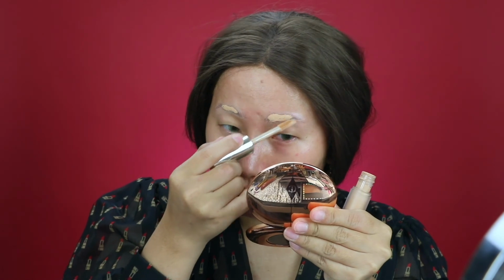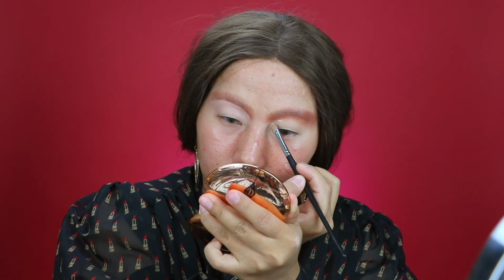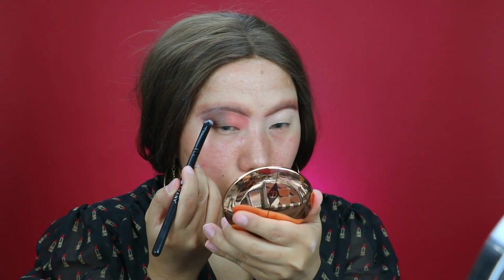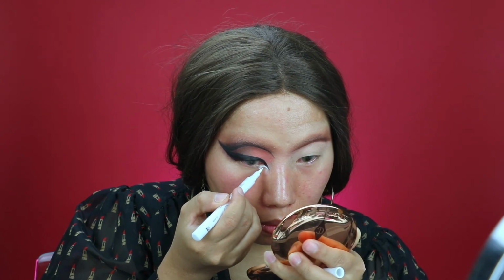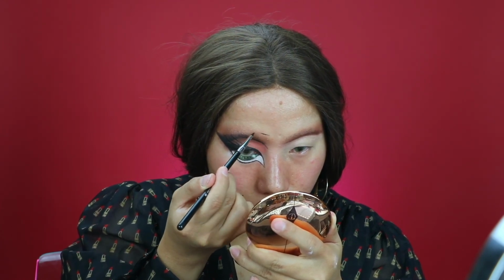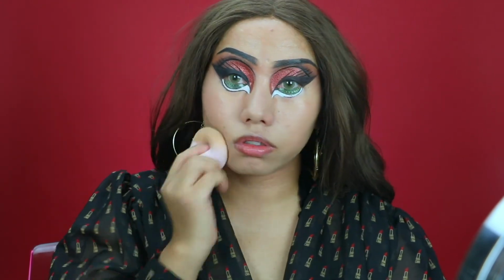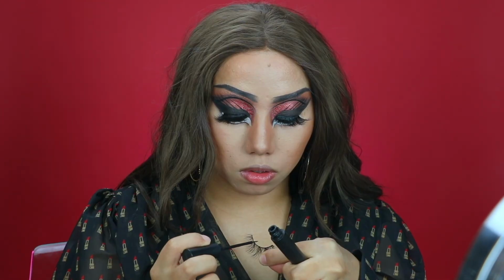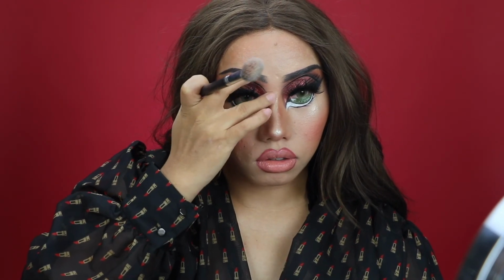My Version of Bratz Doll Make-Up FailHalloweenMakeup HalloweenMake-uptutorial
Hello My lovely people! Im back with another Halloween look. I have a lot of fun creating this Bratz look so i really hope you guys enjoy it as much as me creating the look.